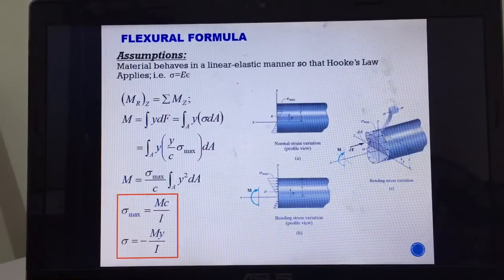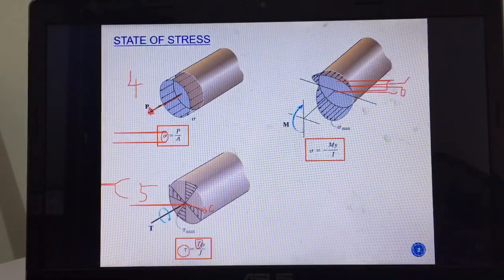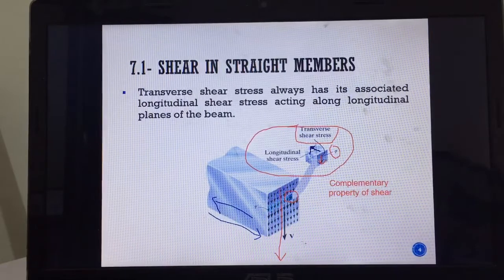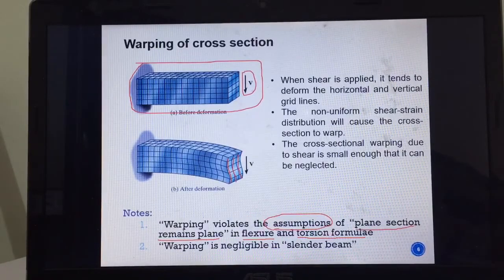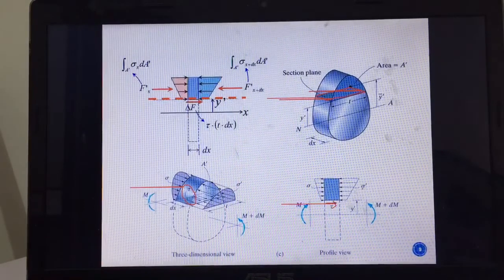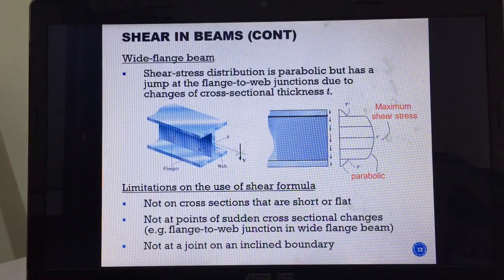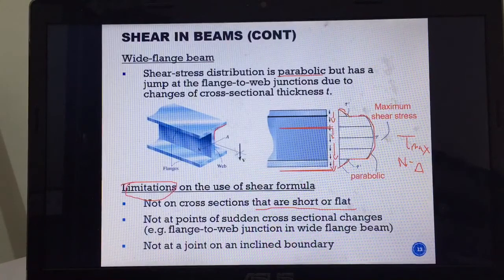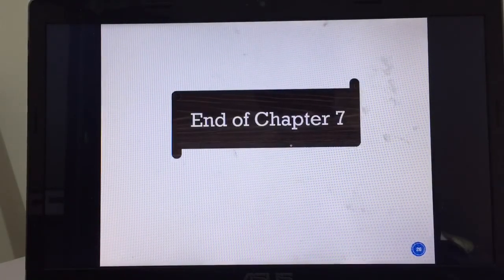Chapter 7 Transverse Shear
7.1 Shear in Straight Members
7.2 The Shear Formula